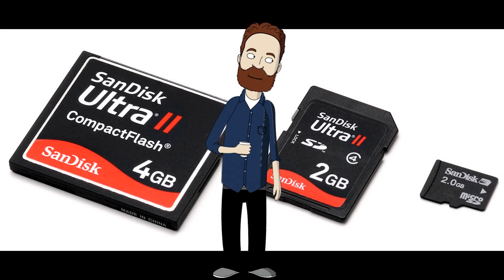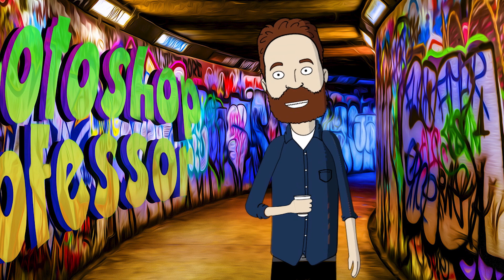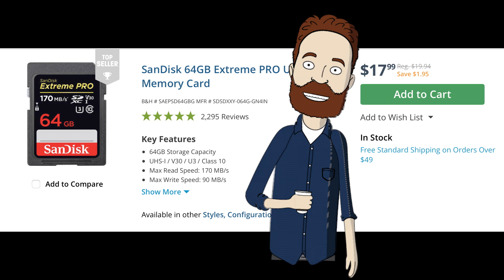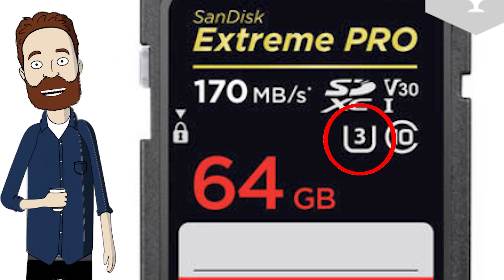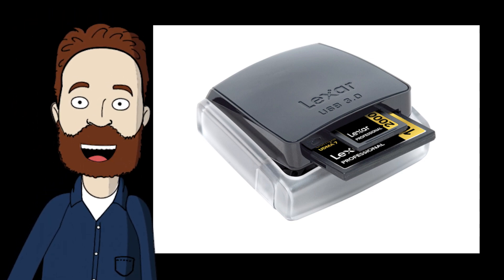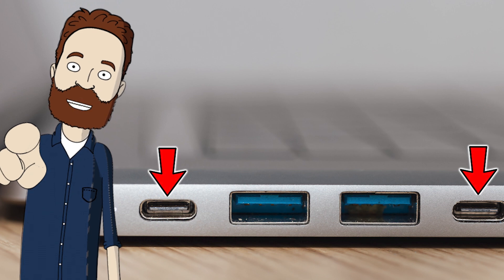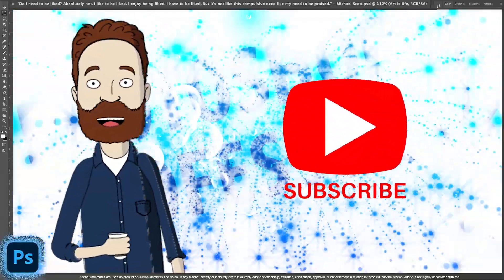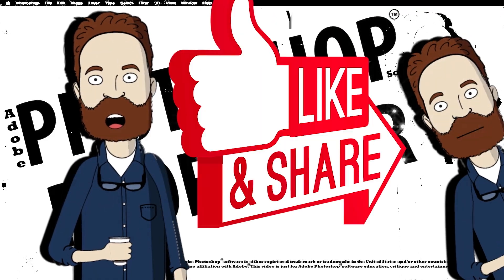Memory cards, card readers and worst/best ways to download images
This vid covers the 3 main things to consider when buying a memory card, which ones I recommend and why, memory card readers, USB type A and C ports, and the worst (Slowest) and best (Fastest) way to download your images.
UPDATE:
Okay...the really slowest way is to wirelessly download the images from your camera to your phone first and then wirelessly download the images to your computer. This is absolutely the worst and slowest way to do and typically phones will resize to full HD (losing your RAW info if you shot RAW) and it typically strips out some or all of your EXIF data. I would recommend...NEVER do it this way. Use the cord that came with your camera and plug it into your camera and computer OR put the memory card directly into your computer or card reader. All this is covered in the video.